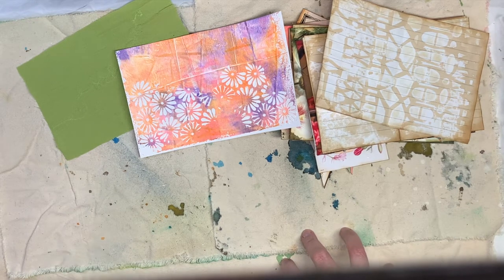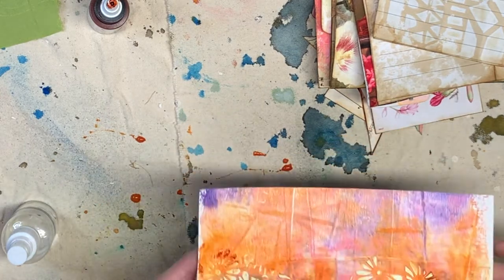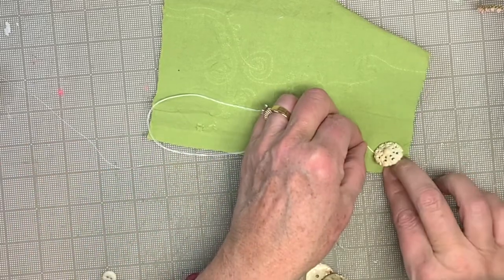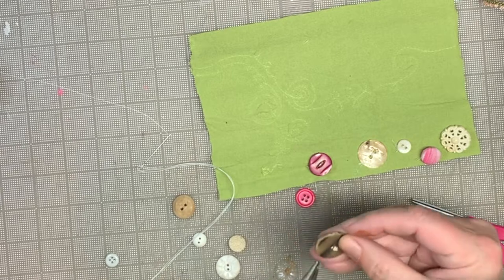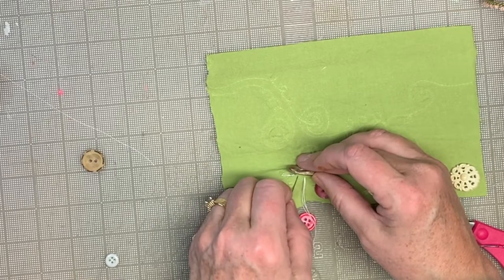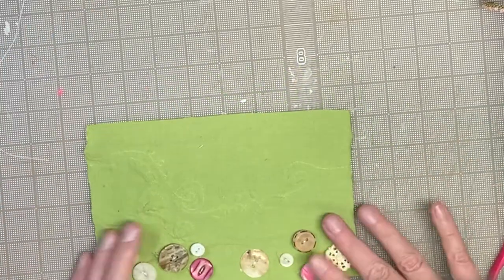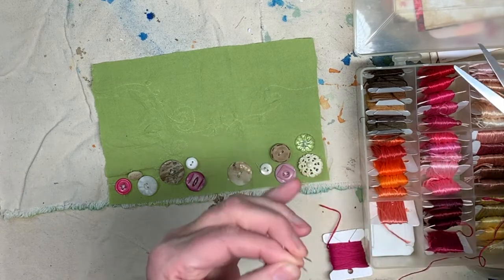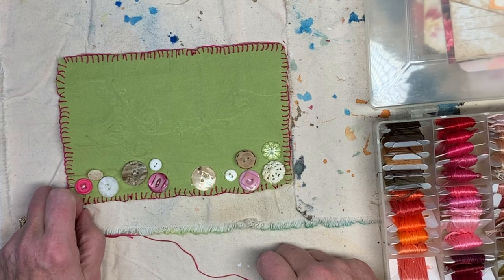#4 Friend Journal -Paint and Thread!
adding dimension to the modeling paste, adding buttons and stitching!